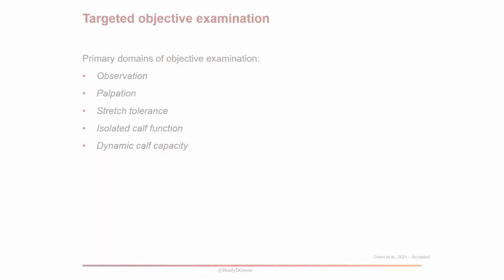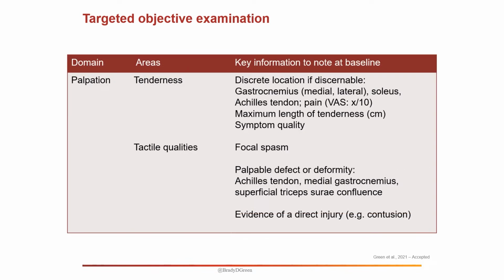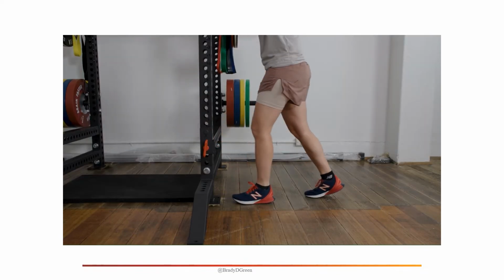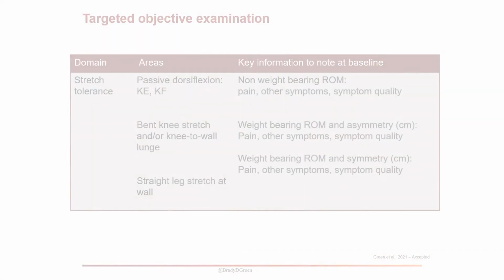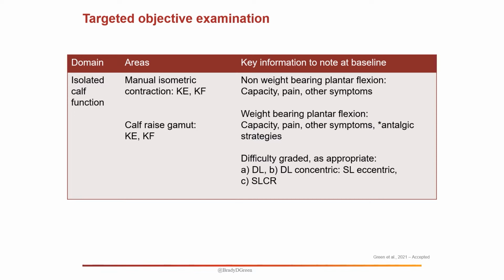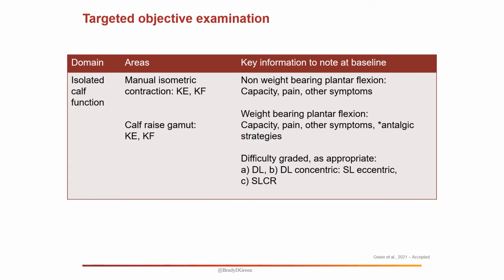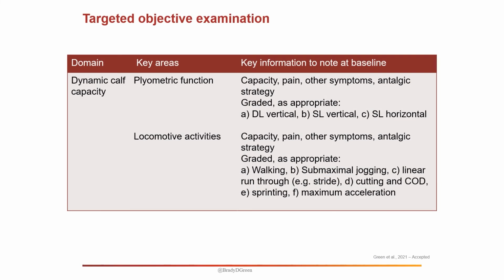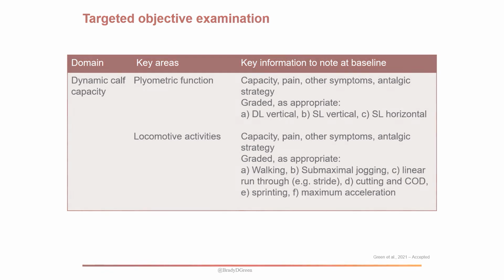Calf Injury Masterclass with Brady Green and Brooke Patterson | Official Preview | Learn.Physio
Brady is a physiotherapist at the Essendon Football Club, and is completing his PhD at La Trobe Sport and Exercise Medicine Research Centre. He has published works in calf and hamstring muscle strain injuries, and has presented research at national and international sports medicine conferences.

Dr Patterson is a physiotherapist and research fellow at the La Trobe University Sport and Exercise Medicine Research Centre. After working in a variety of public, private, and sports settings, she completed her PhD in 2020, investigating the risk of arthritis at a young age after ACL injury, and how physiotherapist-led interventions can help improve outcomes beyond the typical rehabilitation period.

Learn more about Brady Green and Brooke Patterson on Learn.Physio

Lessons in this online session include:
* Epidemiology of Calf Muscle Strain Injuries (CMSI) across different athletic populations
* The important differences between Gastrocnemius tears and Soleus tears in regards to mechanism of injury, return to training/sport and recurrence rates
* Differential Diagnoses of Calf pain
* Practical ways to effectively rehabilitate a CMSI in the Early Phase of rehabilitation
* Practical ways to effectively rehabilitate a CMSI in the Intermediate Phase of rehabilitation
* Practical ways to effectively rehabilitate CMSI in the Late Phase of rehabilitate
* How to introduce running following CMSI
* How to minimise risk of primary CMSI and recurrences

About Learn.Physio:
Learn.Physio was established by well-known physiotherapists Mick Hughes and Randall Cooper with the intention of supporting and assisting health professionals to perform at their highest level. Based in Melbourne, Australia, Learn.Physio provides premium education to physiotherapists and other health professionals all over the globe.